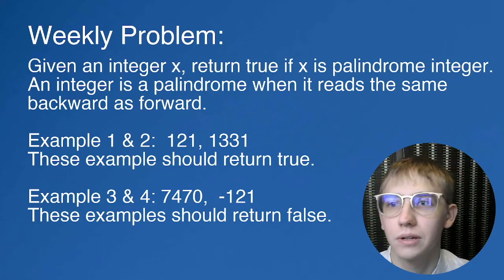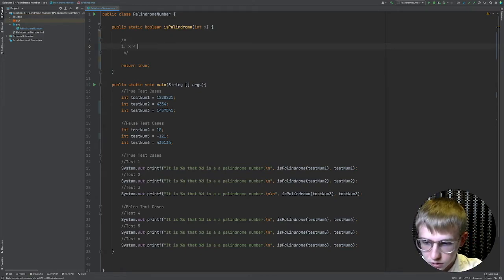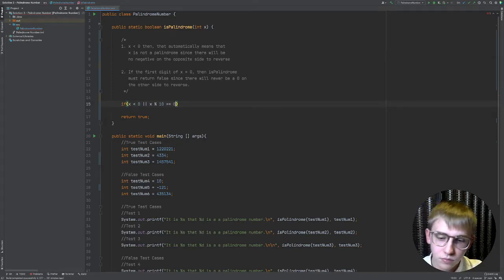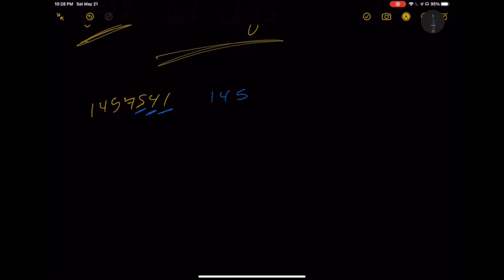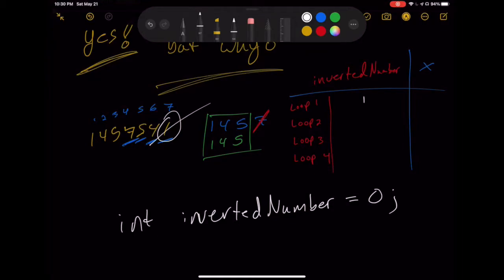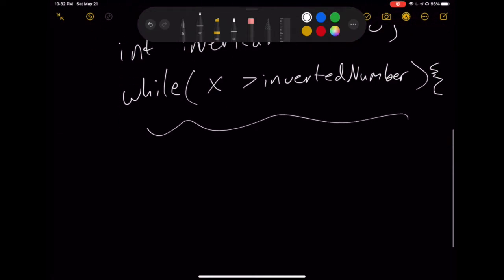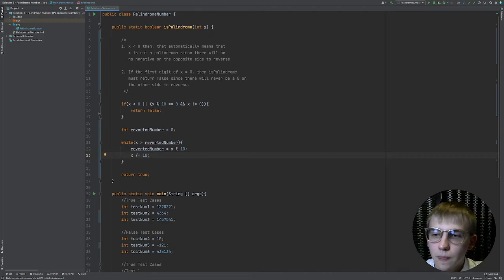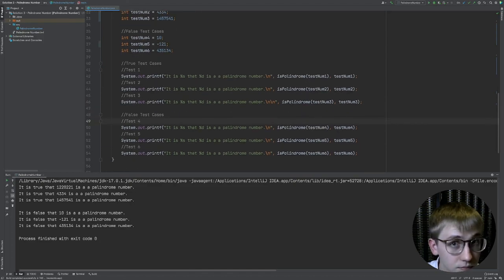Weekly Question #3 (Integer Palindrome - LeetCode #9)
The audio went a little funky when I switched the notepad. I hope it wasn't too distracting!